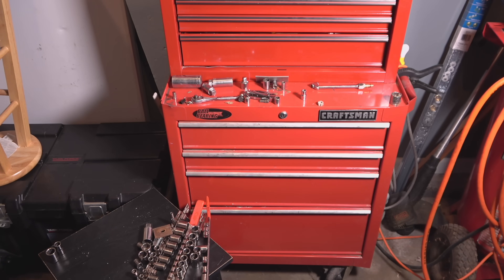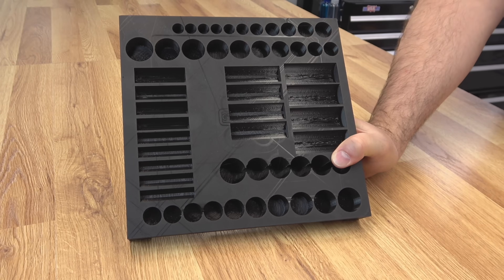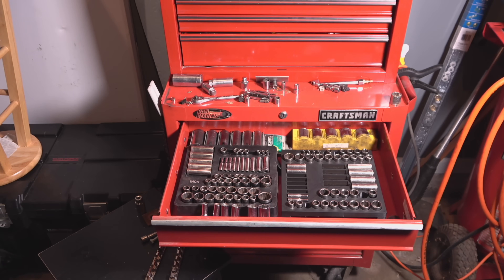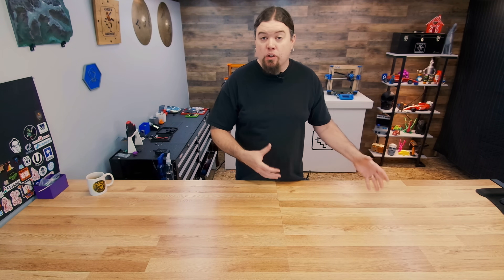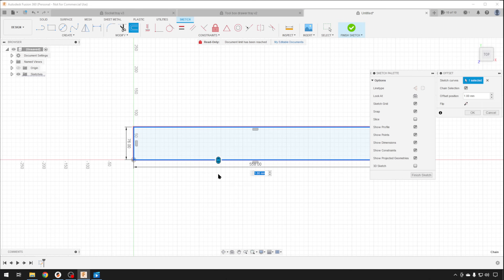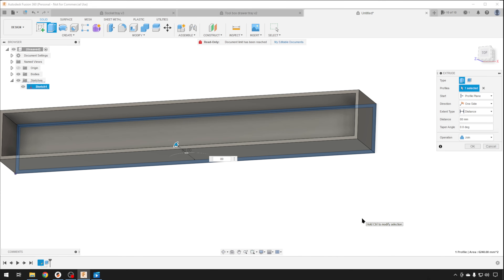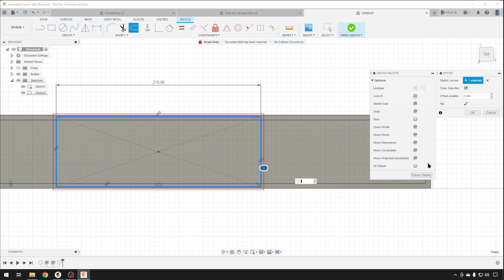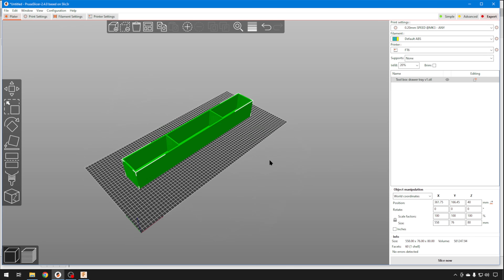3D Printing Helps You Get Organized - 2022 - Chris's Basement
3D Printing for the win! Watch and see.

Amazon (aff) [US DE GB CA IT ES FR JP]:

Find Me Over On Twitter!